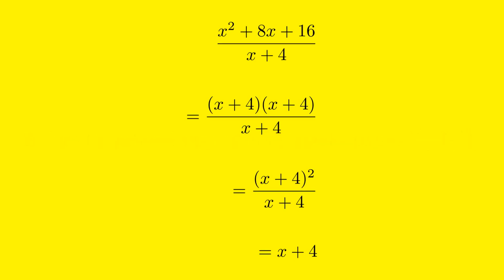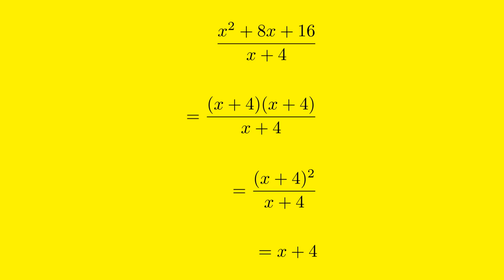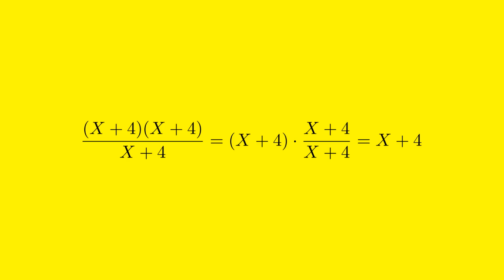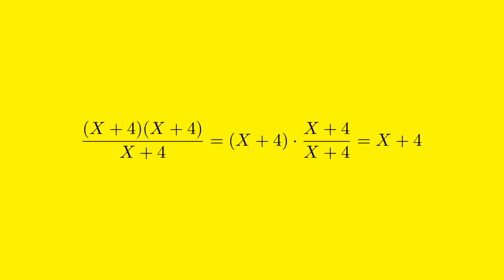Simplify Rational Expression (x^2 + 8x + 16)/(x + 4) to Lowest Terms - Step by Step Tutorial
Learn how to reduce rational expressions to their lowest terms in this step-by-step instructional video. Follow along as we simplify the expression (x squared + 8x + 16) divided by (x plus 4) by factoring and canceling out common terms. Master the process of reducing rational expressions with this comprehensive tutorial.